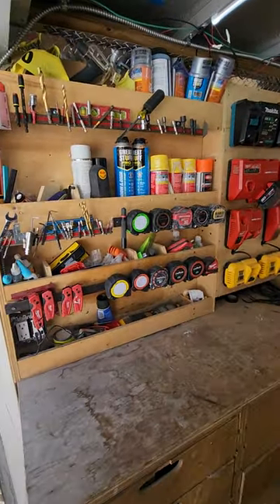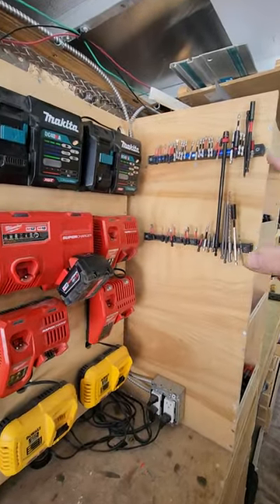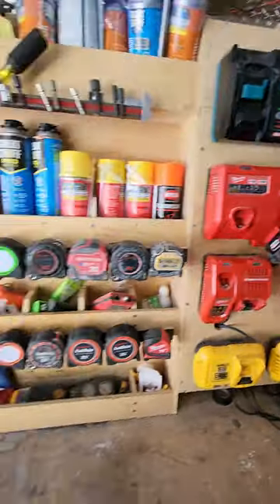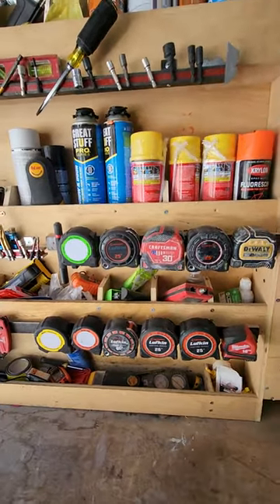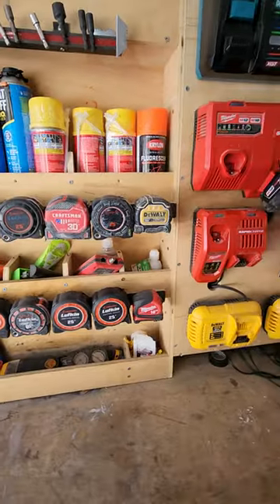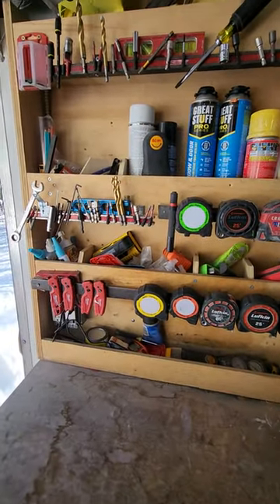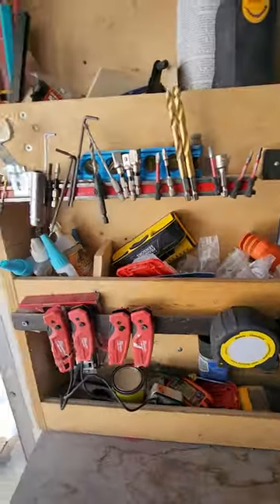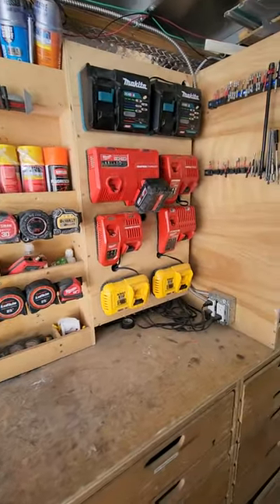The Most Used Area In The Tool Trailer!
This area in the tool trailer seems to get the most use and traffic. if it's just keeping stuff together or having a bit you need.  This area has you covered.